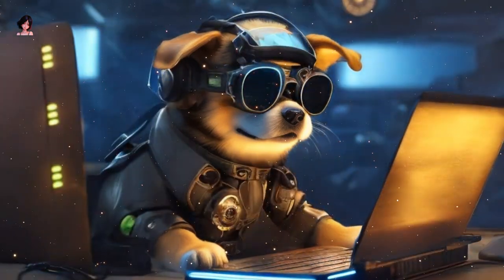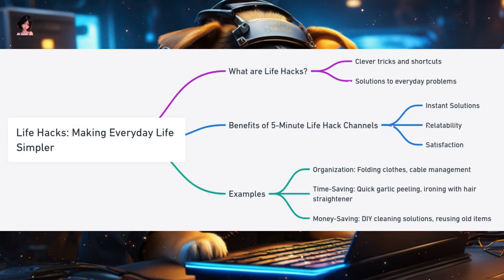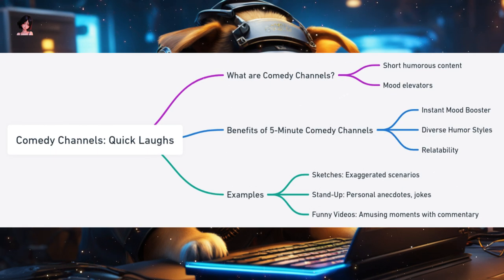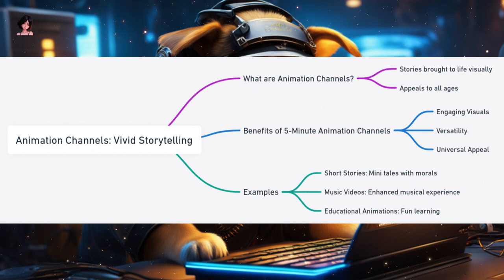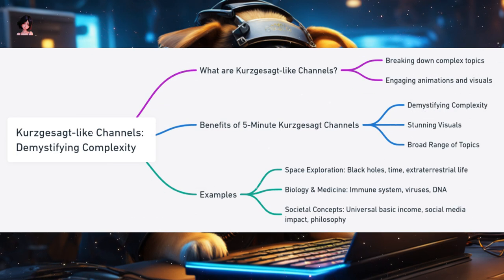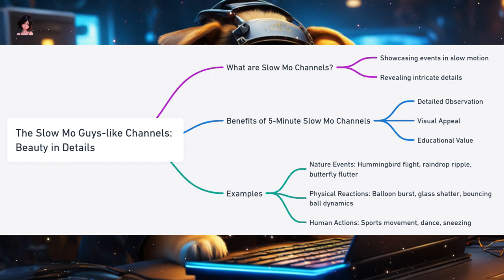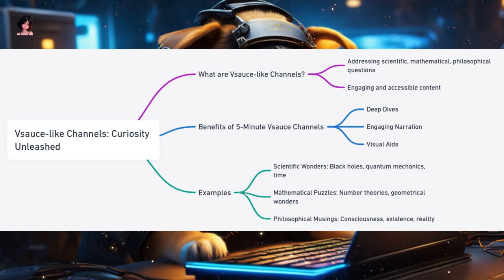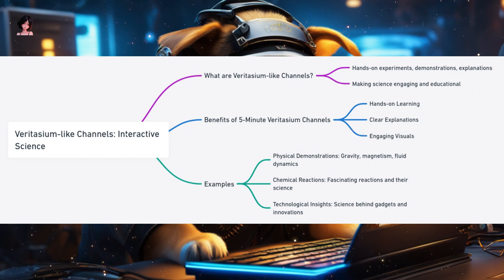Types of Channels Suitable for 5-Minute Content | Ultimate Learning & Fun in Quick Bites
🌟📢 Turn on subtitles for enhanced understanding and learning! 📚

🎉 Welcome to the World of 5-Minute Learning! 🎉

🕒 Unlock the power of 5-minute learning with our diverse range of channels! 🚀 Here are some types of channels that are suitable for 5-Minute: 🎥

🕒 Unlock the Power of 5-Minute Learning! 🚀 Dive into our diverse range of channels tailored for quick yet impactful learning. From DIY crafts ✂️🎨 to life-changing hacks ⏳💡, from bite-sized educational lessons 📚 to hilarious comedy skits 😂, and mesmerizing animations 🎥 – we've got it all! Every moment spent here promises new knowledge, fun, and inspiration. Whether you're looking to pick up a new skill, laugh out loud, or simply satiate your curiosity, our content is designed just for you.

🕒 In just 5 minutes, embark on a journey of endless learning and fun! 🚀 Dive into the world of DIY, where you can master crafts, recipes, and home improvement projects. Unleash your creativity and become a DIY pro! 🛠️✨

⚙️ Want to make life smoother? Explore Life Hacks and discover organization tips, time-saving tricks, and more! Transform your daily life into a breeze! 🌬️💡

📖 Craving knowledge? Our Educational Channels offer quick, engaging lessons on science, history, math, and more! Become a knowledge guru in minutes! 🧠📖

😂 Need a laugh? Dive into Comedy Channels for quick laughs, satirical sketches, and humorous takes on everyday life! 😂🎭

🎬 Adore animation? Animation Channels bring you short animated tales, music videos, and educational content that transcends language and age barriers! 🎨🎬

Join us and enrich your mind, soul, and life in just 5 minutes! 🌟 Don't miss out on this exciting adventure of learning and discovery! 🌈

✂️ DIY Crafts 🎨: Master the art of creating beautiful and functional items from scratch.
⏳ Life Hacks 💡: Discover tricks to simplify daily tasks and enhance efficiency.
📚 Educational Lessons 🧠: Dive deep into subjects like science, history, and math in bite-sized sessions.
😂 Comedy Skits 🎤: Enjoy a good laugh while exploring humorous takes on everyday scenarios.
🎥 Animation Insights 🖌️: Understand the world of animation, from storyboarding to final production.
🏠 Home Improvement Projects 🔨: Learn to upgrade and beautify your living space with easy-to-follow projects.
🍳 Quick Recipes 🍲: Whip up delicious meals in minutes with our fast and tasty recipes.
🗂️ Organization Tips 📌: Declutter and organize your life for a more productive and peaceful existence.
⏰ Time-saving Techniques 🚀: Get more done in less time with proven strategies.
🎬 Pop Culture Parodies 🤡: Stay entertained with our comedic takes on popular movies, shows, and trends.